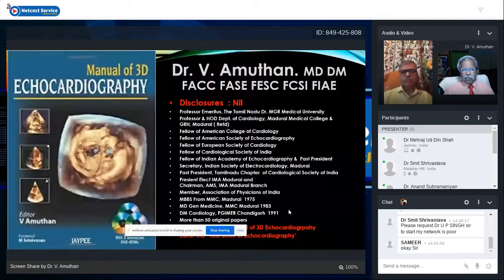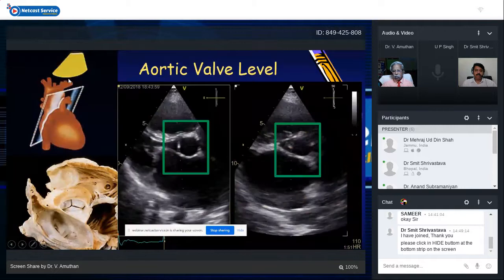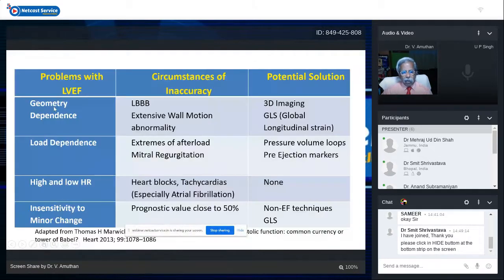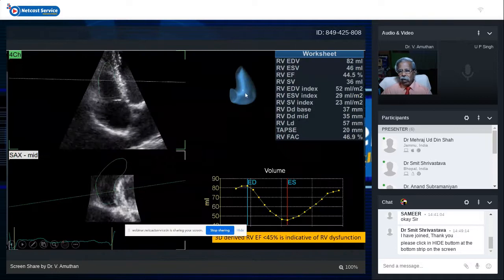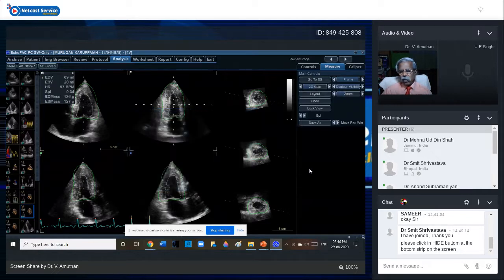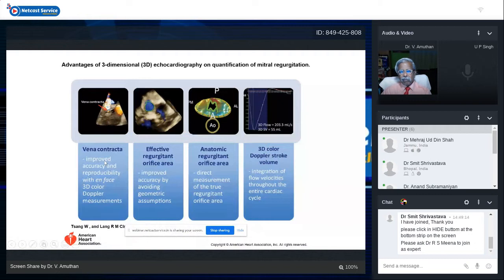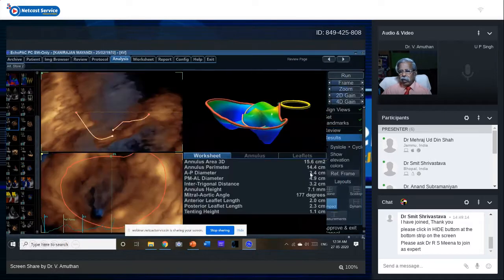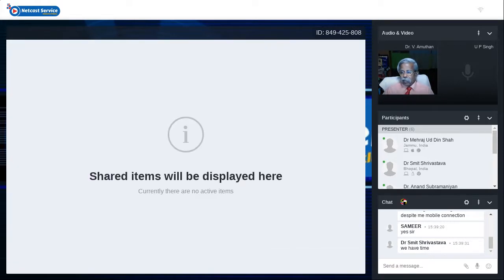PGIMER 4D Echocardiography Session Video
Speaker -
Dr. V Amuthan (Former Professor & HOD Cardiology, Madurai Medical College & GRH, Madurai, Director of 4D Echocardiography, Jeyalakshmi Heart Center, Madurai )

Panelist Members -

1) Dr. Uttam Preet Signh     - MD DM Consultant Cardiologist Prime Diagnostic Centre & Heart Institute Chandigarh

2) Dr. Gurunath Parale - Director at Ashwini Sahakari Rugnalay, Solapur

3) Dr. Mehraj Ud din Shah - Sr consultant cardiologist  Alkareem heart centre Srinagar

4) Dr. Anand Subramaniyam - Sr. Consultant Interventional Cardiologist
Kauvery Hospital Trichy

5)  Dr Raghvendra Meena - Cardiologist, Gandhi Medical College Bhopal

6) Moderator & Panelist - Dr. Smit Srivastava Professor at Pt J N M Medical College, Raipur